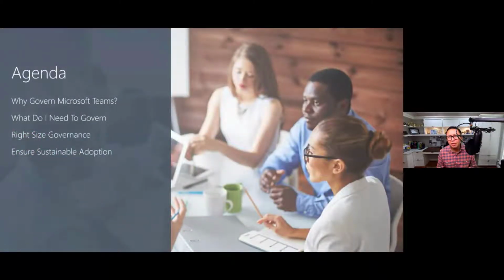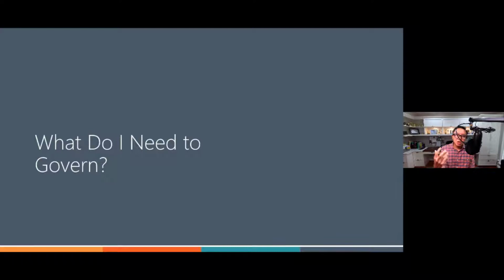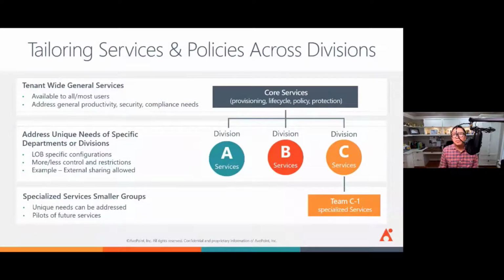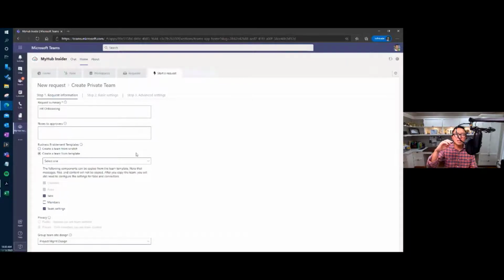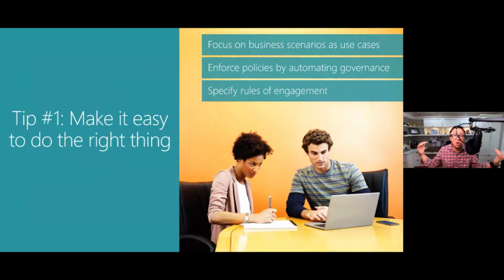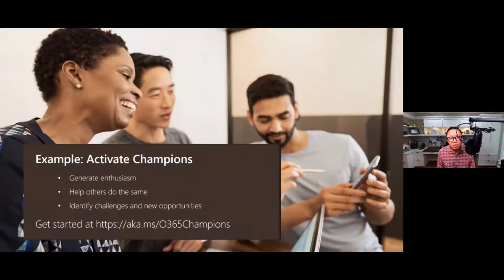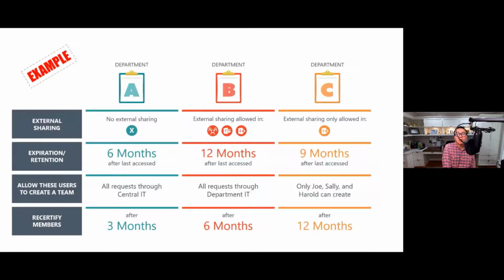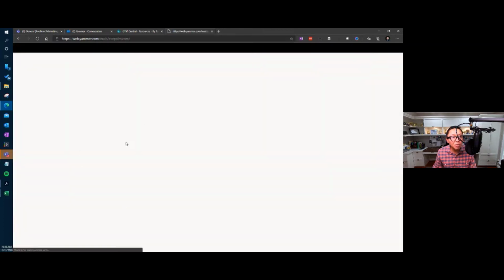How to Ensure Operational Governance for Microsoft Teams with Dux Raymund Sy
Microsoft Teams is revolutionizing the way companies across the globe are doing business. With simple one-step provisioning and built-in integration with the full Office 365 stack, it is easier than ever for end-users to create a Team and start collaborating.

But how can you prevent content sprawl, and ensure the right permissions and privacy settings are in place when most admin controls are out of your hands?

Join this interactive session and learn practical strategies for Microsoft Teams provisioning, establishing operational governance and ensuring information lifecycle management.

A Live Events Keynote Presentation for the Admin and Governance Track
M365 Chicago Virtual Conference Nov 13, 2020

Presenter: Dux Raymund Sy